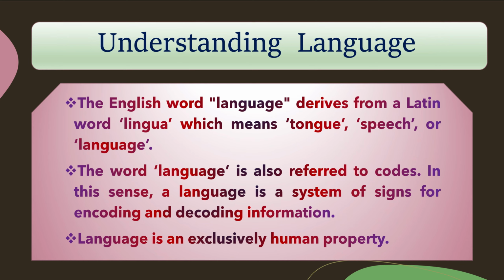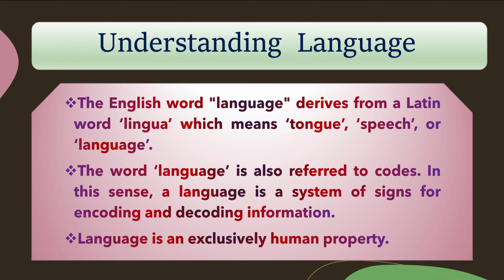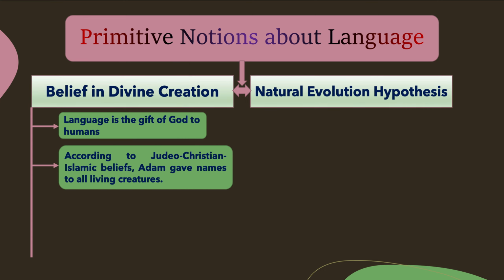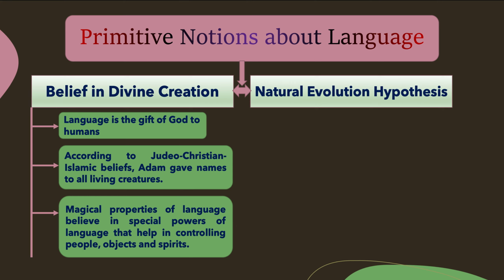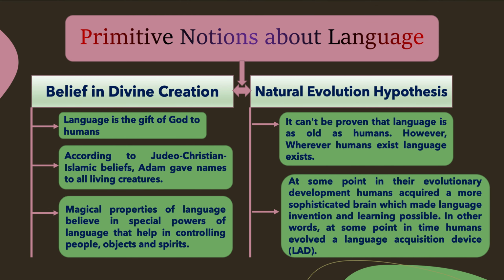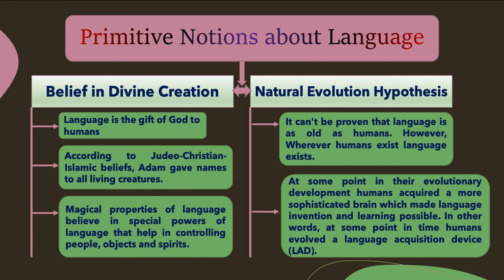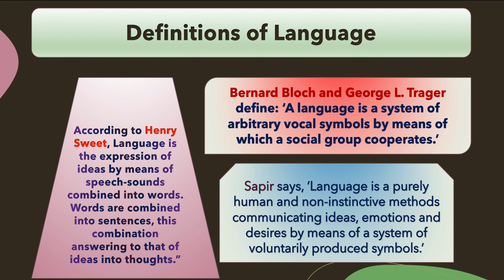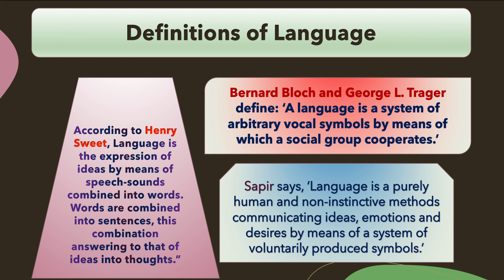(Lecture-5), Understanding Language, Primitive Notions about Language, Definitions of Language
Understanding language involves grasping its various components and how they work together to convey meaning. Primitive notions about language often stem from early, simplistic, or uninformed perspectives. Language is a system of symbols and rules used for communication.
00:00 Introduction
00.25 Understanding Language
4:01 Primitive Notions about Language
17:02 Definitions of Language